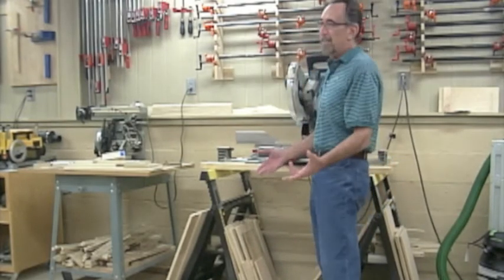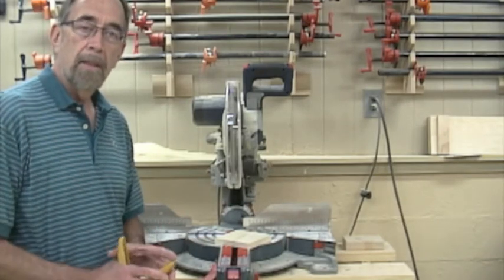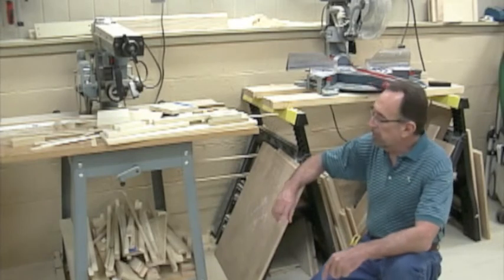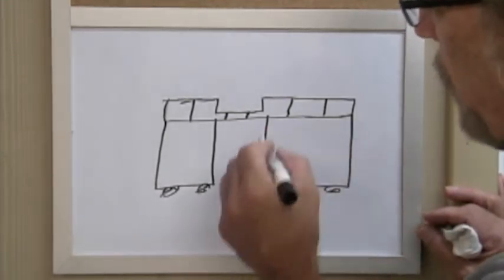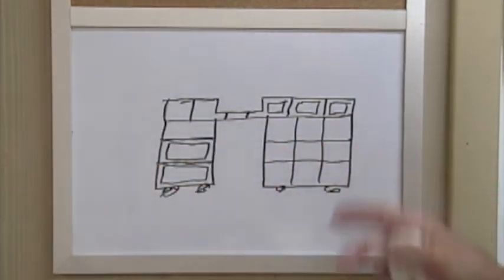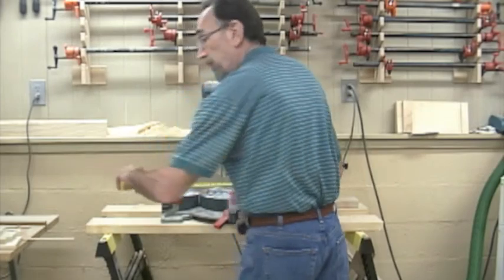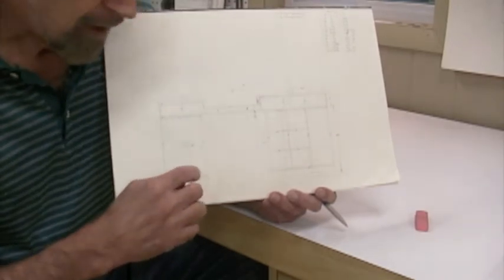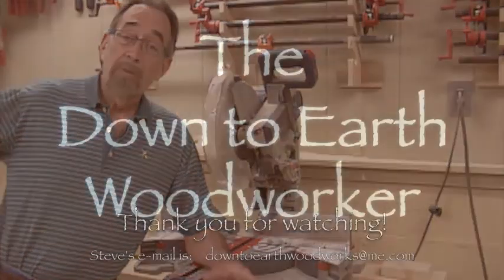Miter Saw Stand Design.mov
Walk through the design considerations as Steve "noodles out" the new Miter Saw Work Station for the Down To Earth Woodworking Shop.  Should the saw be recessed with raised auxiliary tables or should the tables have brackets that can hold longer work pieces? How big should it be?  Should it be mobile or fixed?  Can the work station provide additional storage?  How much precious shop space will it take?  Fences?  T-tracks?  What about dust collection?  There is a lot to think about!